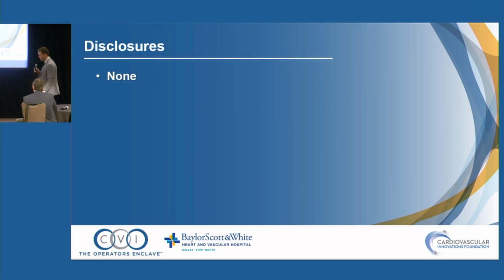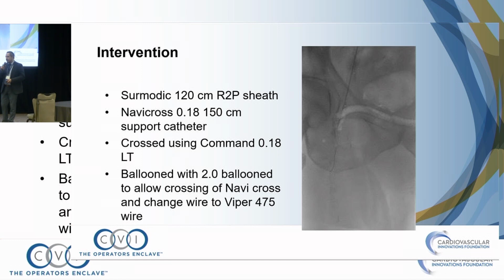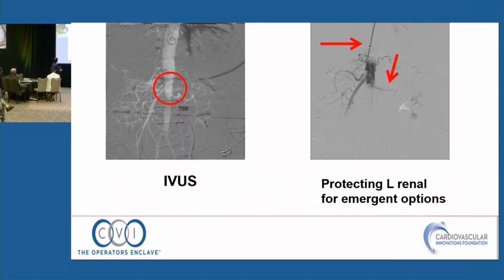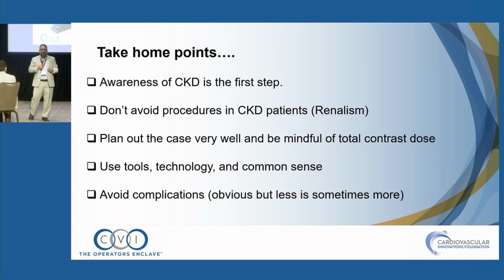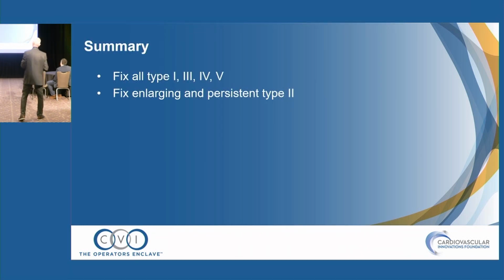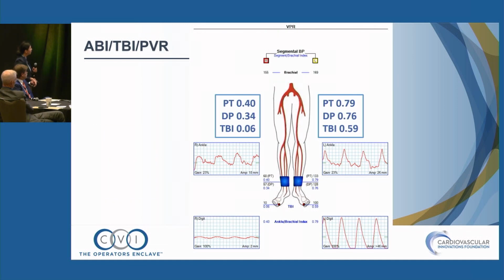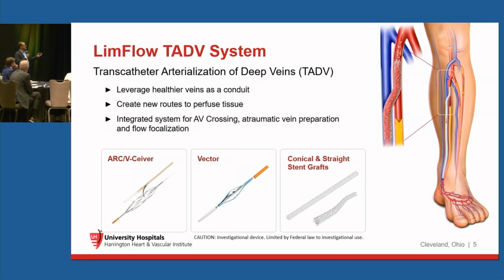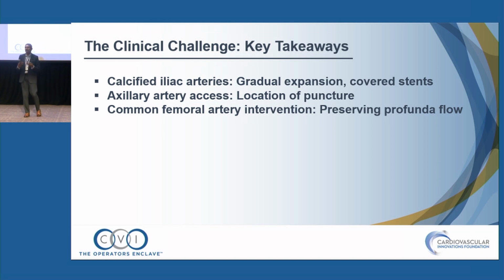Best of the Best Peripheral Artery, Vein and Aortic Cases - Peripheral Track - CVI 2023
Moderators: Subhash Banerjee, MD and Mehdi Shishehbor, DO, MPH, PhD

Panelists: Benjamin Colvard, MD; John Eidt, MD; Jun Li, MD; Chris Metzger, MD; and Peter Monteleone, MD

Presentations (Click title to open video in new window to that presentation):

00:00:00 – SFA Stent Fracture (Zachary Rosol, MD)
00:10:48 – Radial to Peripheral Case: What’s Possible? (Sameh Sayfo, MD)
00:20:11 – Aortoiliac Reenetry (Chris Metzger, MD)
00:33:36 – Ultralow Contrast PVI (Anand Prasad, MD)
00:46:11 – Aortic Endoleaks, When and How to Tackle? (John Eidt, MD)
00:59:39 – Ascending Aortic Pseudoaneurysm (Benjamin Colvard, MD)
01:06:57 – Endovascular CFA Approach (Jun Li, MD)
01:19:19 – Strategies for Successful DVA: Lessons Learnt (Mehdi Shishehbor, DO, MPH, PhD)
01:29:18 – Large Bore Access for PCI (Subhash Banerjee, MD)

Presentation recorded at CVI 2023. CVI 2023 was hosted by Cardiovascular Innovations Foundation on July 20-22, 2022 in Austin, TX. View more education and details on upcoming meetings